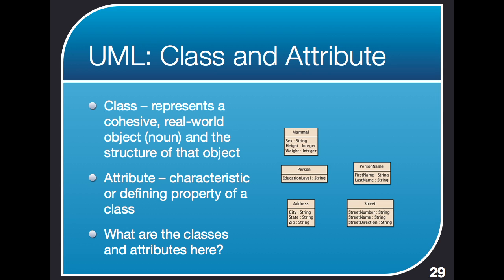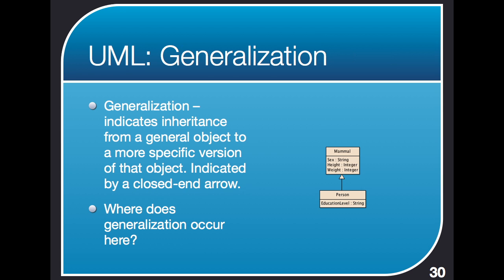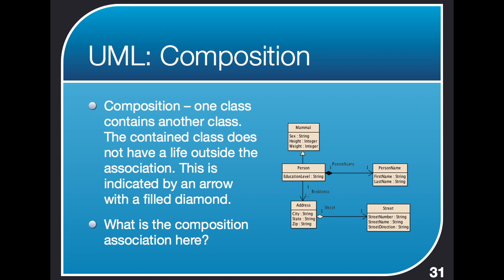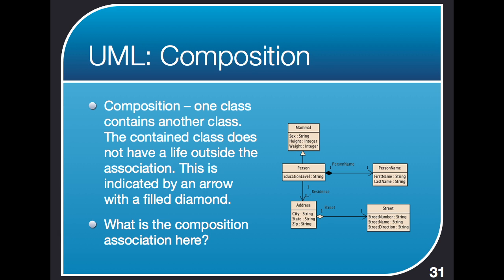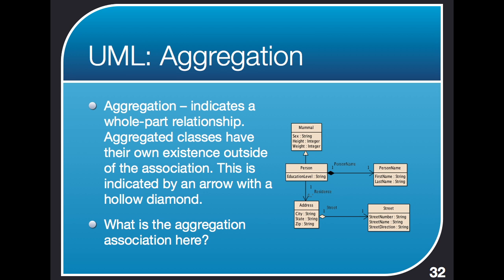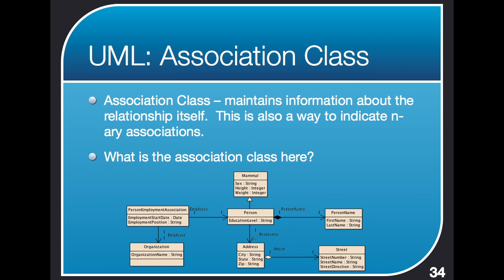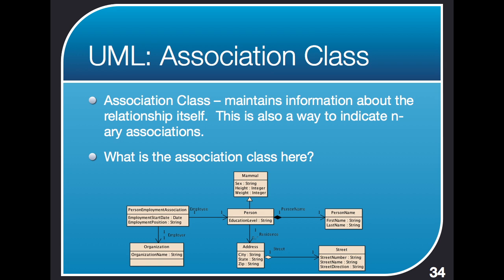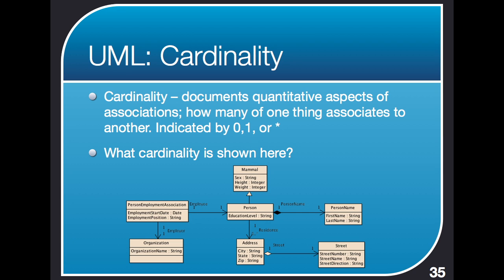NIEM IEPDs 1 of 3 - UML Primer